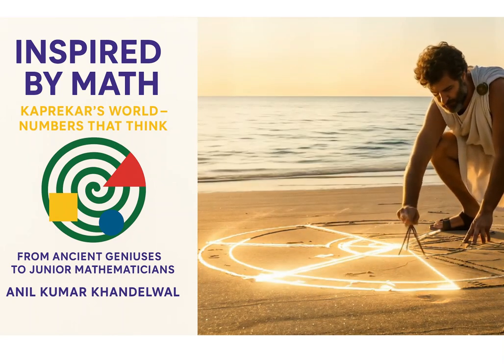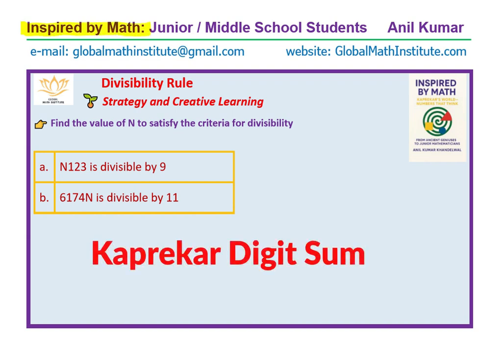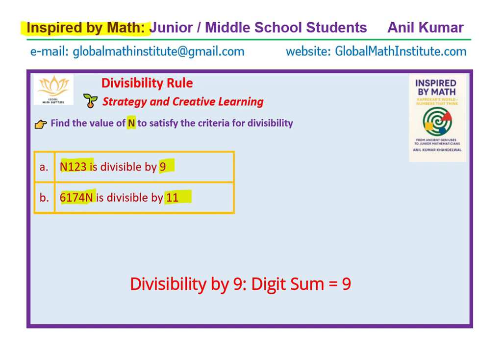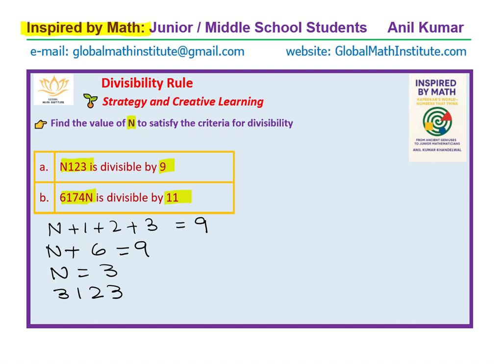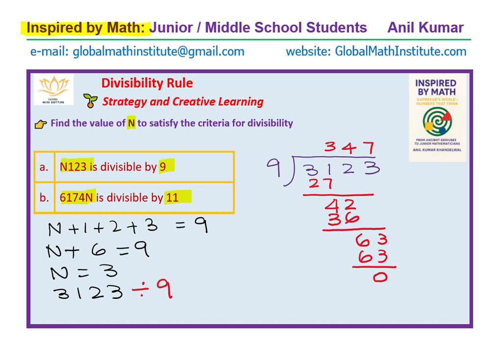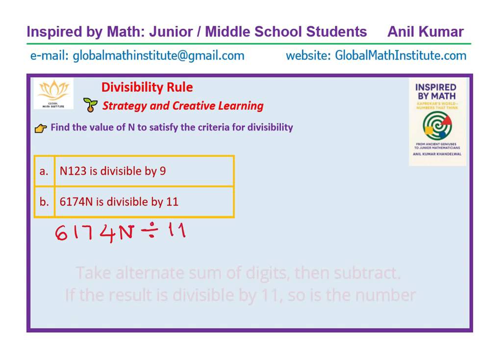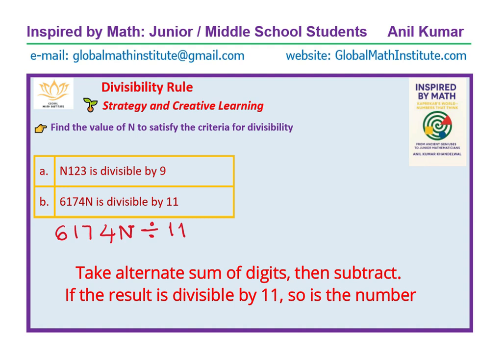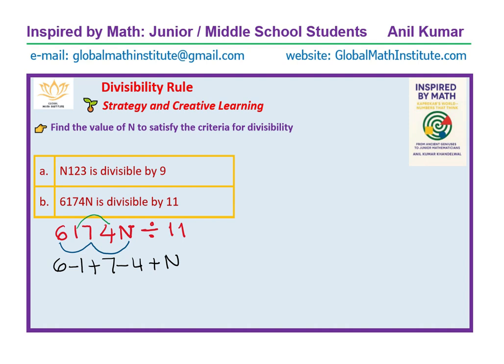How to Make Numbers Divisible by 9 or 11 by Finding 9 Inspired With Math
How do you know if a number is divisible by 9 or 11 — just by looking at its digits?
In this video, we break down the simple yet powerful rules behind divisibility by 9 and 11.
Explore patterns, try quick tests, and discover what makes these rules work like magic!
Perfect for students, teachers, and anyone who loves smart number tricks.

📘 From Inspired by Math: Kaprekar’s World — where numbers speak in patterns.so mysterious?
What if a number could rebuild itself — right from its own square?

In this video, explore the fascinating world of Kaprekar Numbers — from the famous 45 to the surprising 703.
Learn how these numbers split, add, and return to themselves in a magical way that only math can explain!

Perfect for curious students, math lovers, and STEM explorers.

✨ From Inspired by Math: Kaprekar’s World — where numbers think.

📘 About the Book: Inspired by Math
From ancient geniuses to junior mathematicians, this workbook brings legendary math minds to life with 10 stories, 10 big ideas, and 50 student challenges.
🔍 Learn more or request a sneak peek by writing to:
🌀 Created by Anil Kumar Khandelwal
Guiding Future STEM Thinkers Worldwide 🌍
✅ Prime Factorization Made Simple
✅ Finding All Factors of a Number
✅ The Secret Behind 6174 ...and more coming soon!